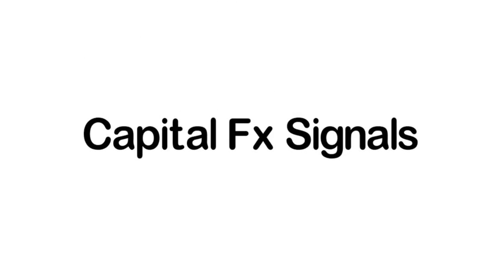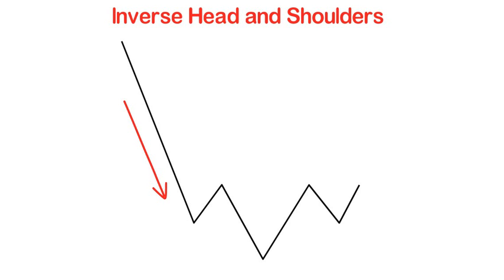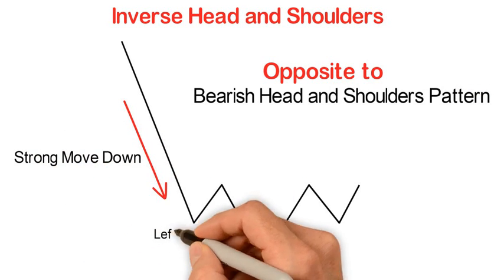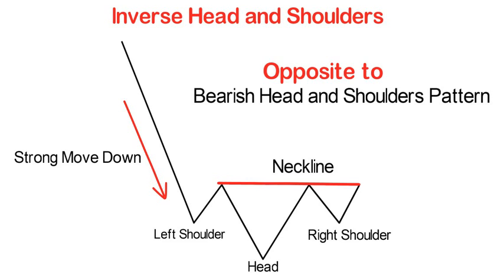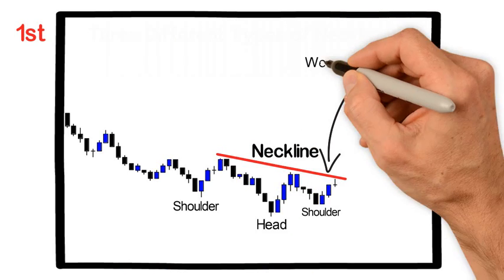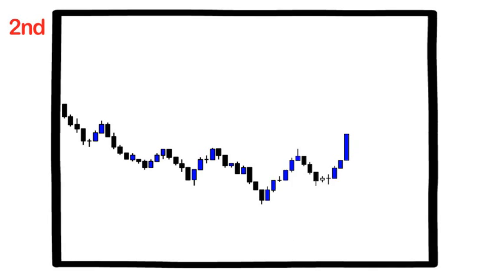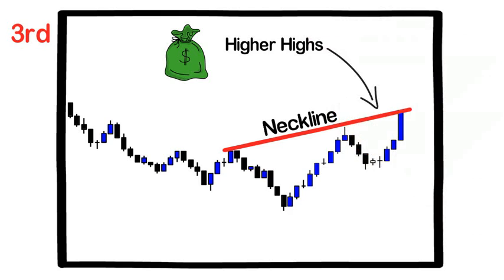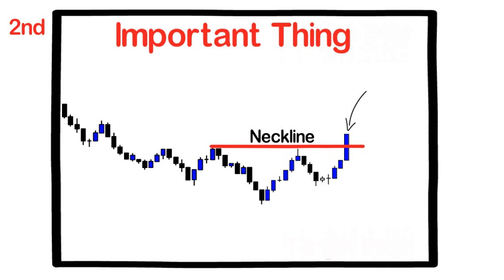[Tutorial] How To Trade The Inverse Head & Shoulders Pattern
// OUR FAVOURITE BROKER

Note, please do your own due diligence before making a decision to do business with any financial brokerage. Thank you for supporting our channel!

This video expresses our personal opinion only. Trading the financial markets involves risk, and is not suitable for all investors. We are not responsible for any losses incurred due to your trading or anything else. We do not recommend any specific trade or action, and any trades you decide to take are your own. Please be aware of impersonators online: Capitalfxsignals (or any other Capital FX Trading Company employee) does not message people directly asking for payment. Please be aware of impersonators and do not send money to any account that is not listed on our website.